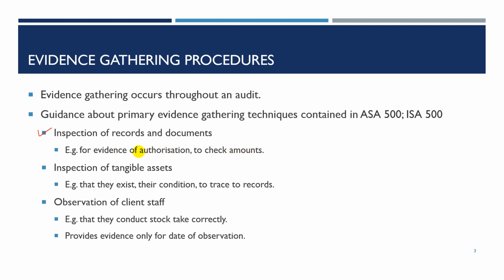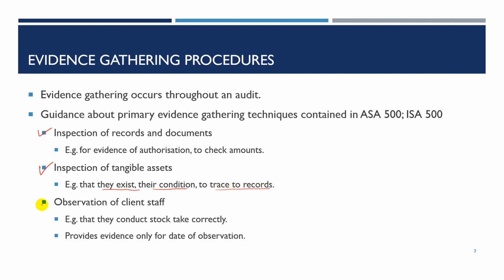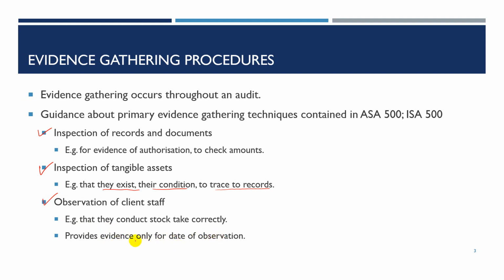26. Evidence Gathering Procedures